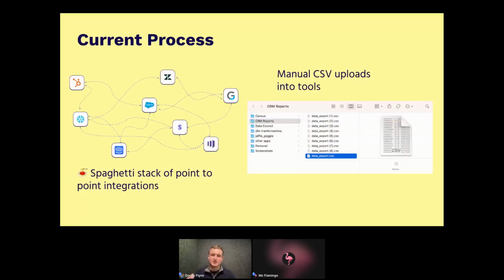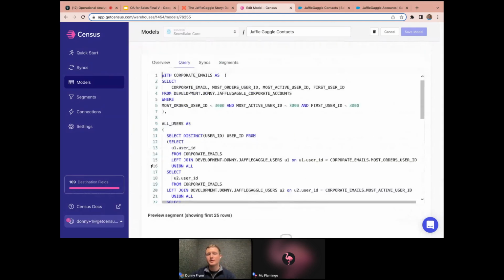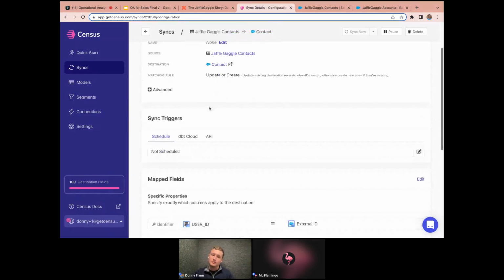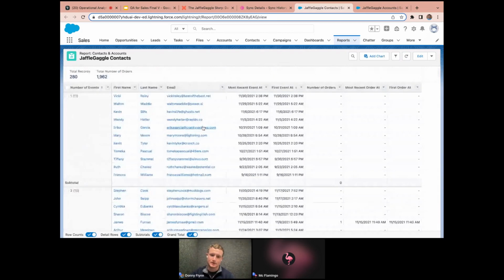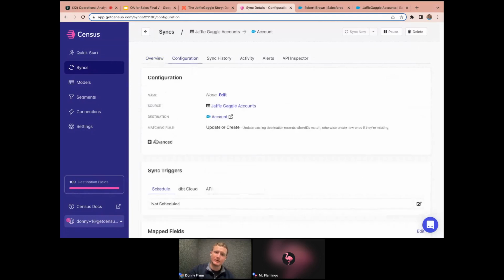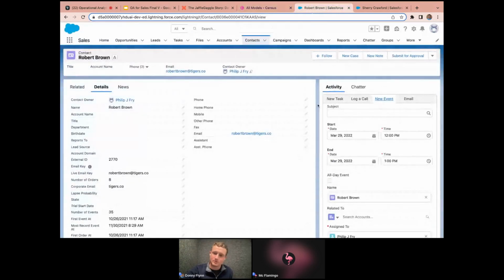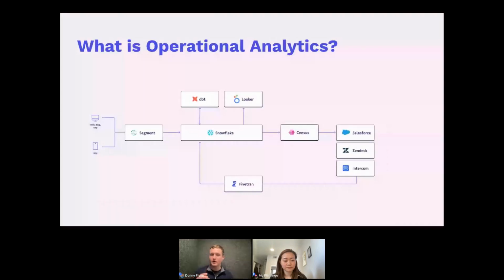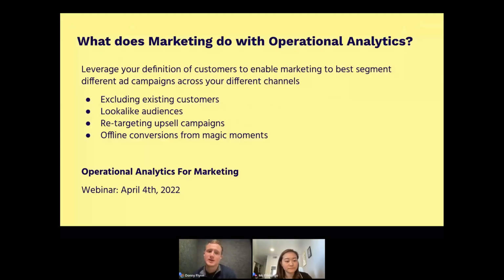(Webinar) Operational Analytics: Enable sales teams with more relationship-building time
Learn how Operational Analytics enables Sales Teams to have more time to focus on relationship building, high-value conversations, and leads.

In this on-demand webinar, data expert and Customer Data Architect Donny Flynn shows you how to get your 360 customer view into CRM tools like Salesforce, and also breaks down the key differences between Operational Analytics and iPaaS. Donny is joined by Product Marketer Katy Yuan.

Customer Quote: "Our salespeople don’t want to look at 10 different tools to understand what our users are doing. The system we’ve built with Census brings the data right to their fingertips so they can focus and spend more time with customers." - Kyle Parrish, Head of Sales @ Figma

Learn how you can answer these common sales and CRM questions, and more:
1. How has a user been interacting with the platform?
2. How many workspaces are associated with a company?
3. Who are the company’s power users that you should reach out to?

This event is for 👉 anybody who wants to act on trusted data, maximize the impact of their sales tools, and build better customer relationships.

Note: This is a recording of our live event webinar series from 3/29.